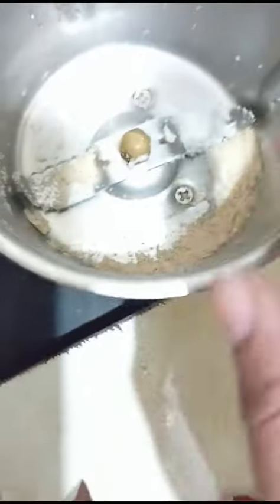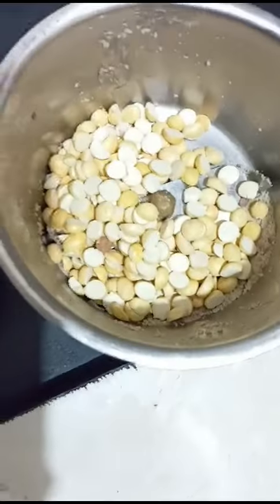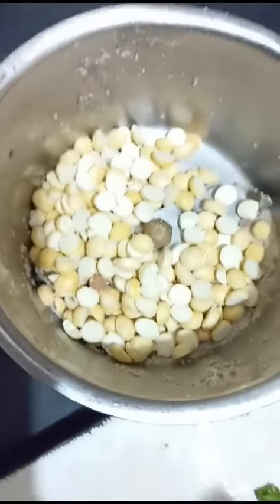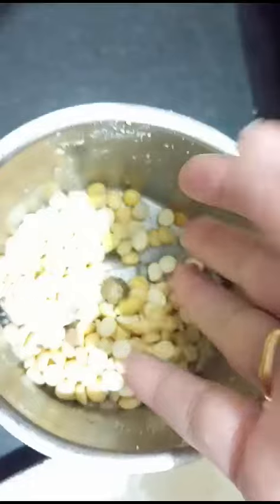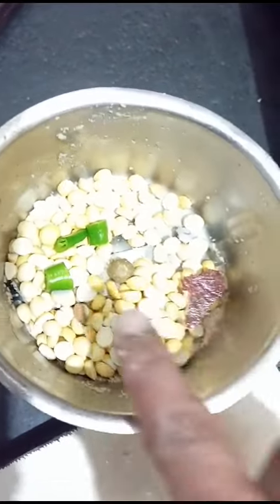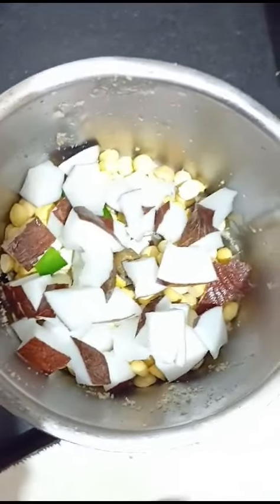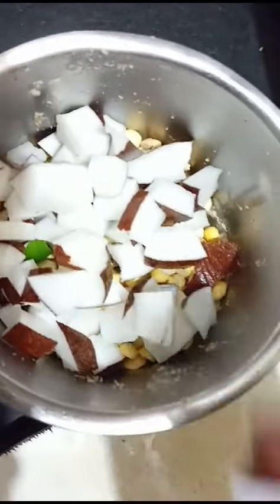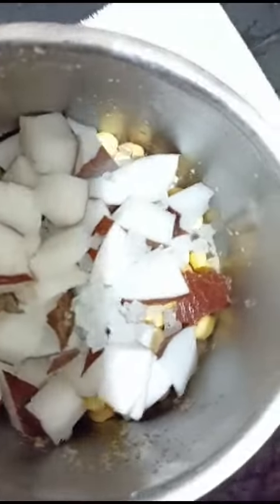Healthy Coconut Vochakallai Chutney good for skin BP HealthydabhaStlye chutney(@Amma Simple Recipes)